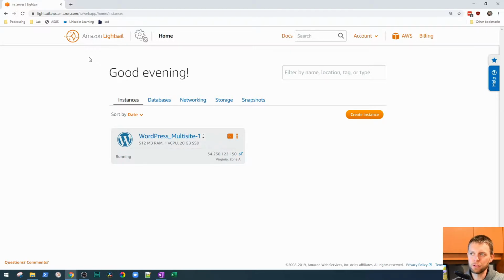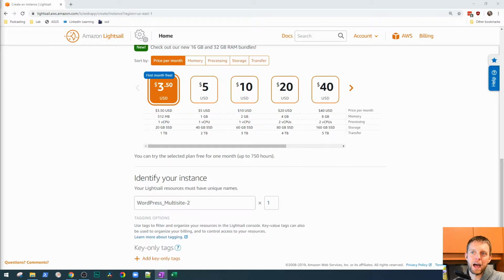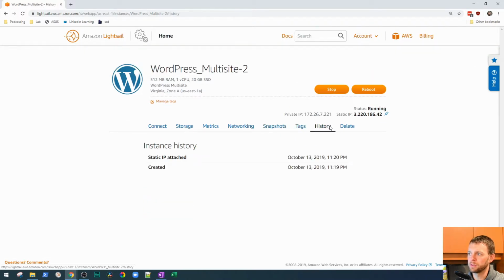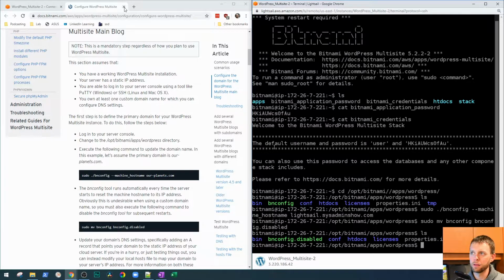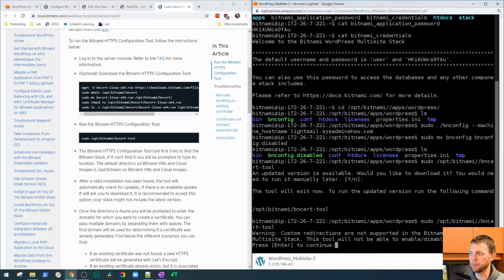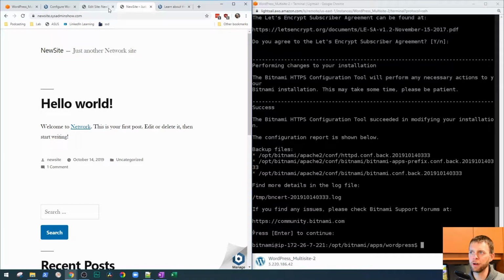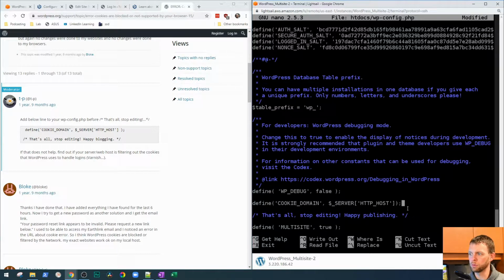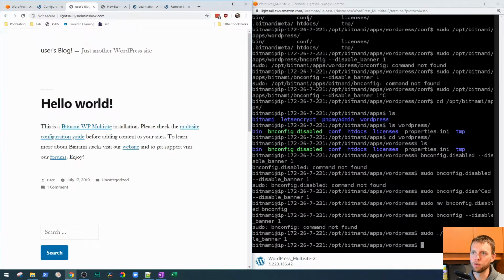SAS 031 In The Lab AWS Lightsail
AWS Lightsail is a affordable web host that is a great place to get some experience.  I explain how to setup a Wordpress multi-site and why i'm moving all my sites to Lightsail.

Additional show notes and links referenced in this video can be found